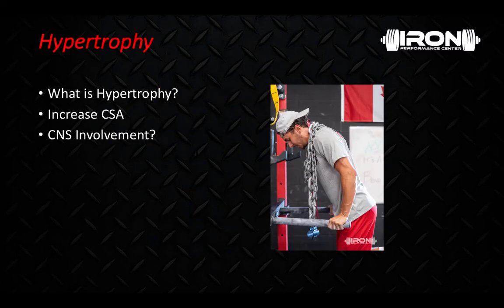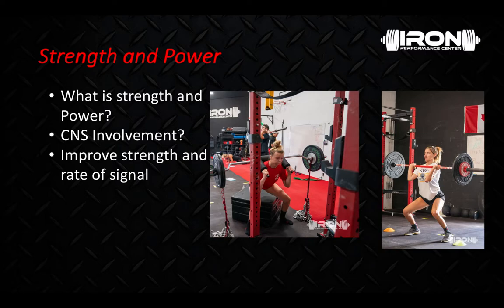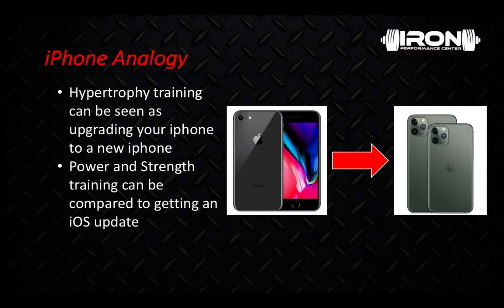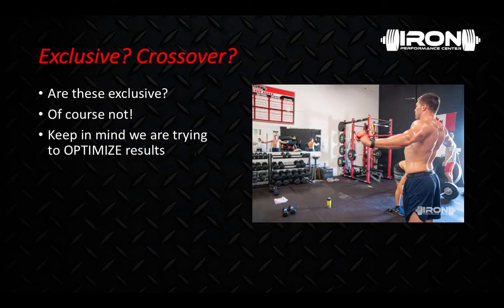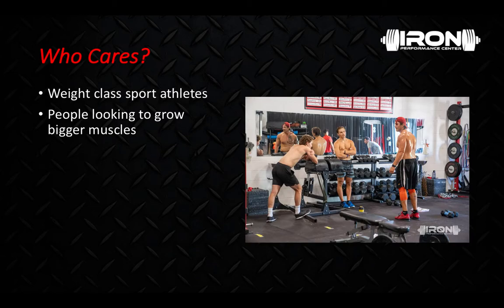Hypertrophy vs. Strength & Power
Coach Myles makes an easy comparison for our viewers to comprehend strength, power and hypertrophy.